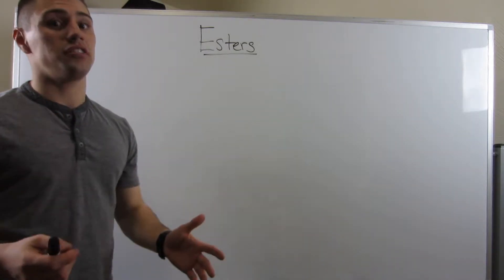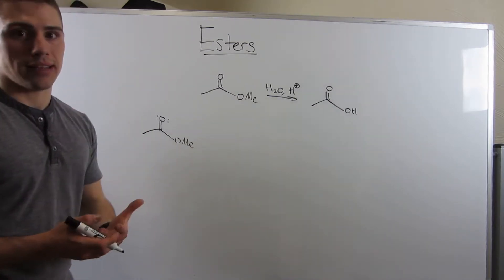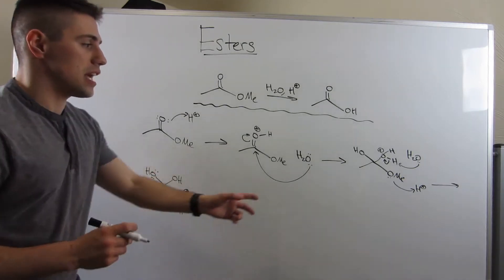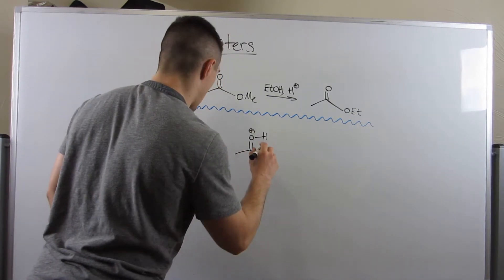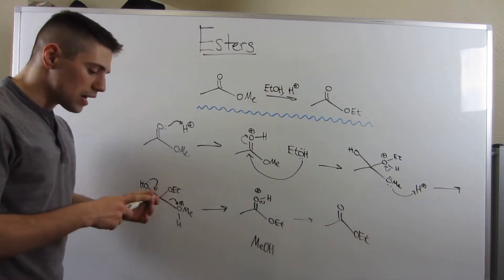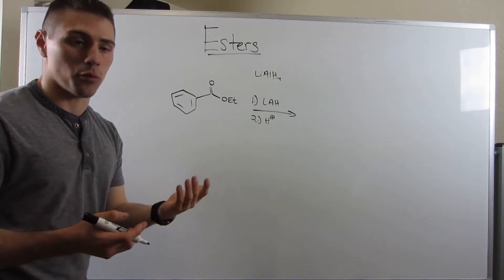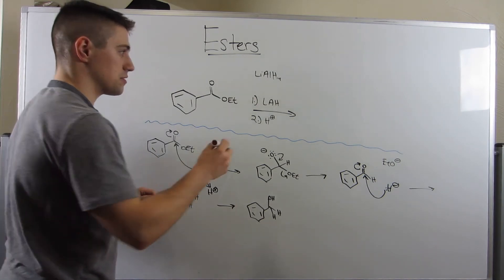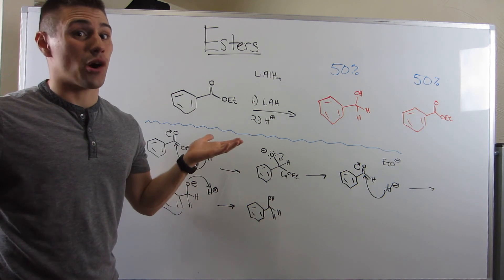Reactions of Esters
In this video, we look at various reactions involving the ester functional group, such as:
1.) Hydrolysis (breaking the ester up with some water)
2.) Transesterification
3.) Attacking an ester with a "hard" nucleophile (such as a Grignard or LAH)*